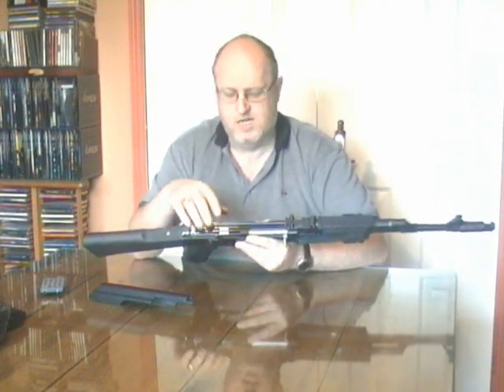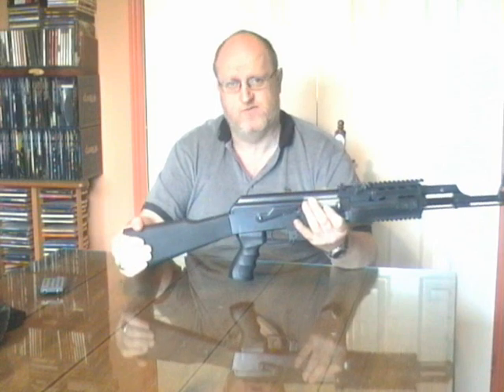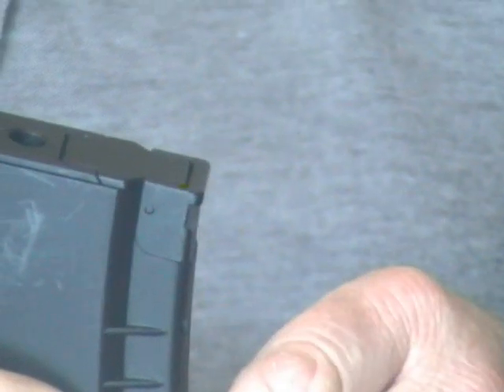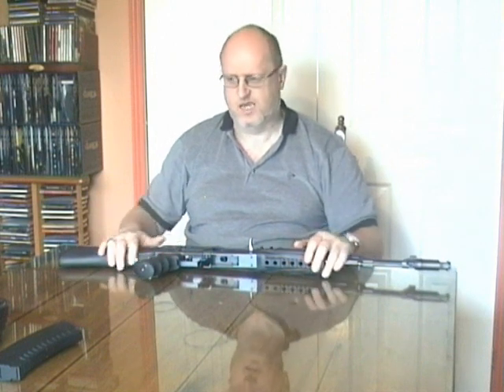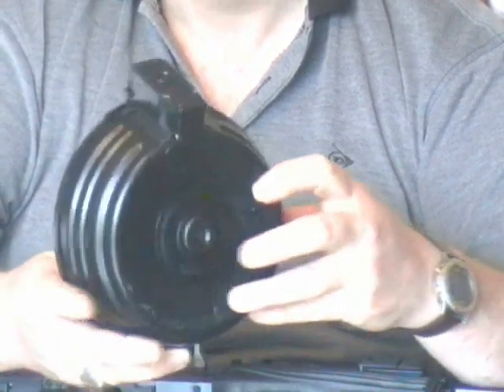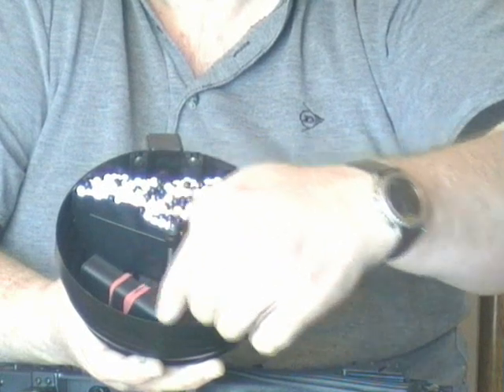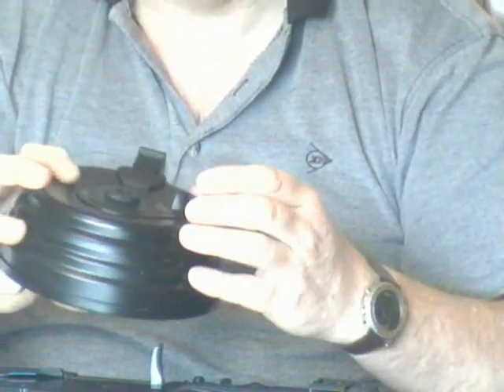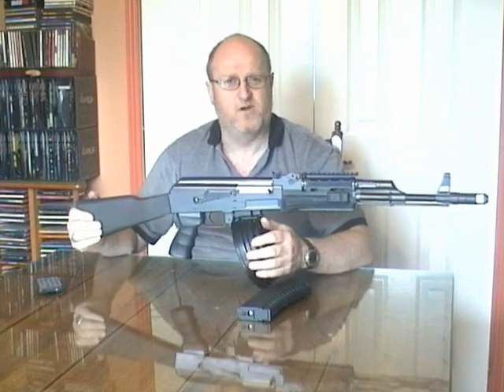AK47 Part 2 of 2 Flanker Video No. 014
Part 2 of me talking about my AK47